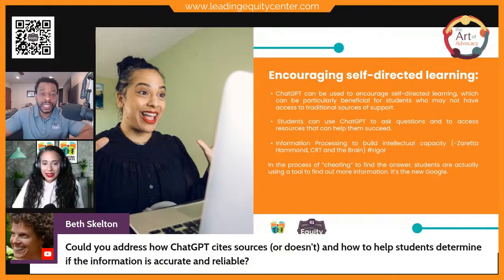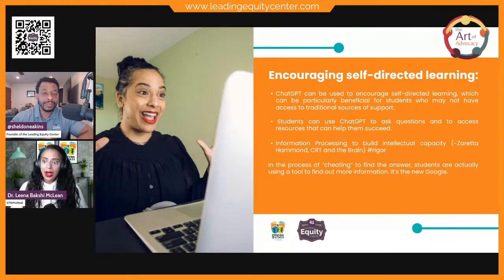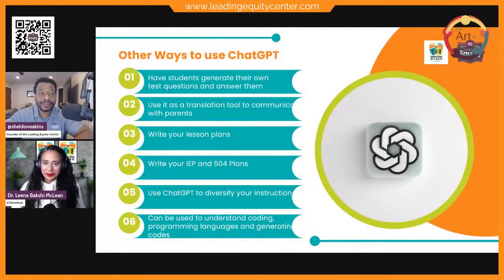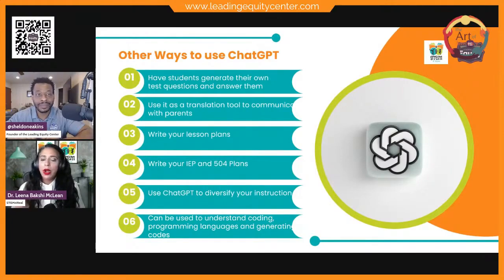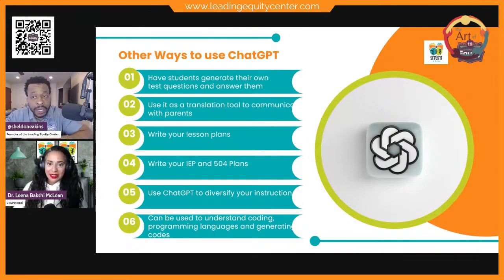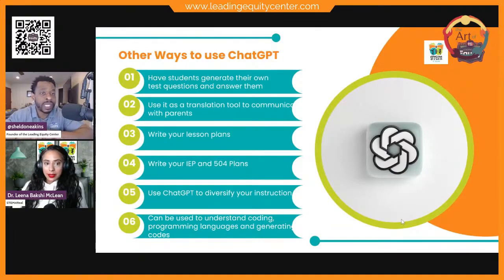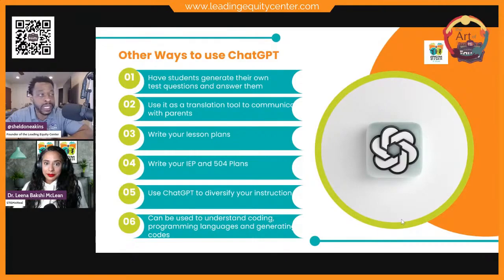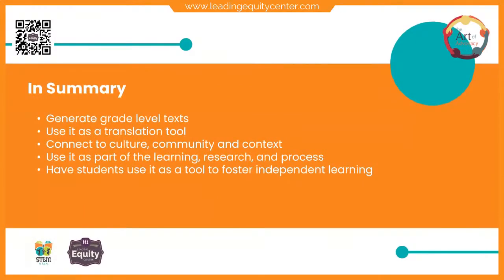ChatGPT's Citation Crisis: The Hidden Danger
In our latest episode, we tackle ChatGPT's Citation Crisis and the hidden dangers it poses to educational equity. Join Terlena, an expert in culturally affirming leadership and inclusive education, as she shares insights on navigating conversations around advocacy skills. This meaningful conversation explores how ChatGPT, a tool many rely on, often overlooks citations, challenging students and educators alike in determining the reliability of information. We discuss the implications for enhancing equity and how ChatGPT can be a double-edged sword in culturally affirming classrooms. Our channel is grounded in "The Power of Preparation," "The Power of Persuasion," and "The Power of Persistence." Engage with us as we delve into the complexities of AI in education. Your voice is crucial in this dialogue—let's continue the conversation!

CHAPTERS:
00:00 - ChatGPT Source Citation
01:00 - ChatGPT and Plagiarism Prevention
02:21 - ChatGPT for Lesson Planning
03:25 - Creative Uses of ChatGPT
06:05 - Introduction to SlidesGPT
06:46 - Integrating ChatGPT in Workflow